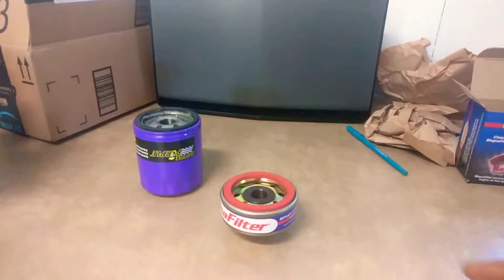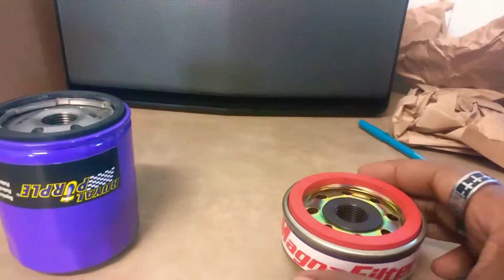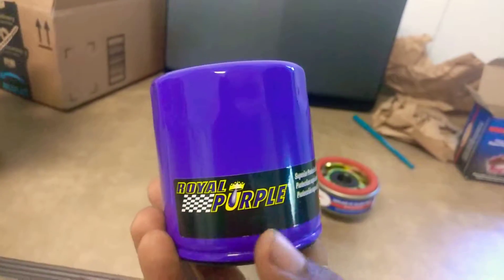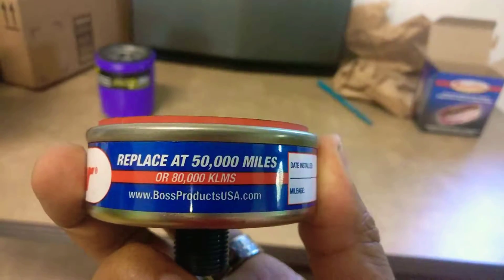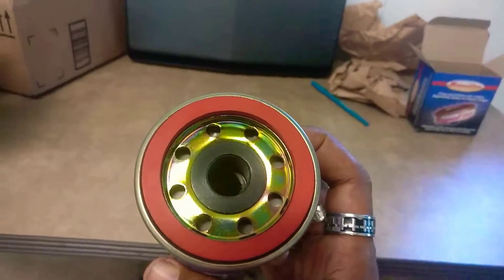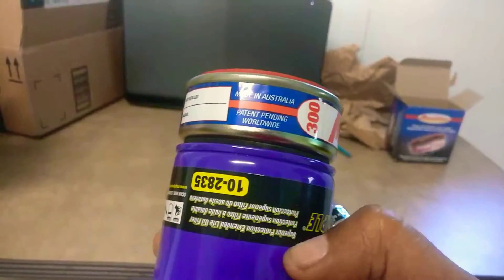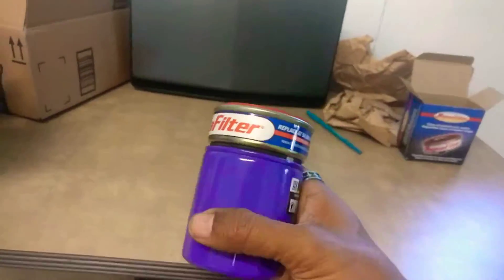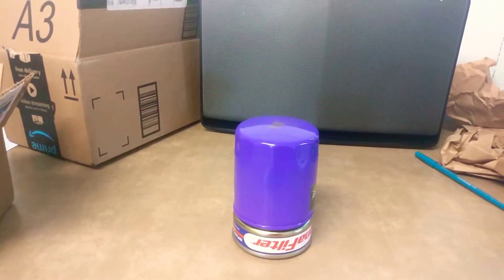1997 Toyota T100 oil filter products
I'm running an experiment on my 20 year old truck. I used 3 6" candy bar style magnets on my Royal Purple oil filter in 2015. 20,000 miles later, it's finally dirty enough to change. This time I'm adding a pre-filter magnet for even better protection. Let's see how far we can go on one oil change. 20,000 is the record!